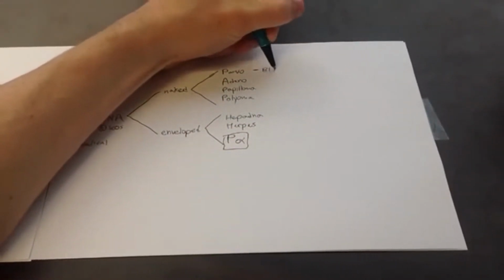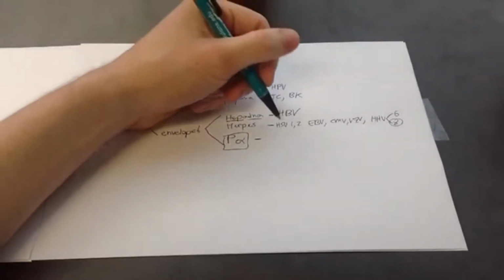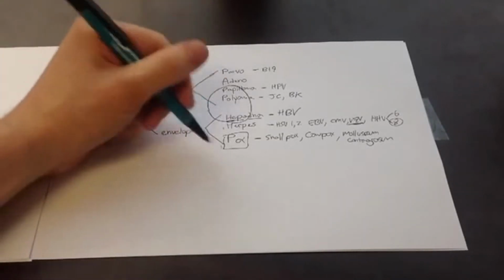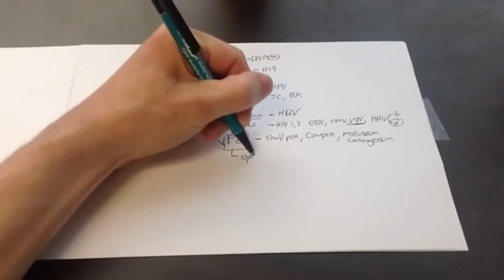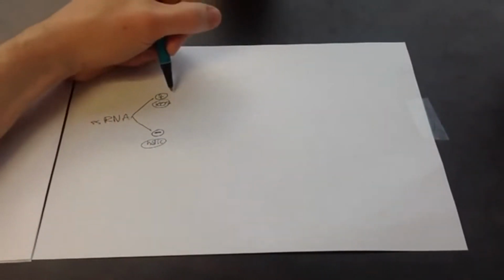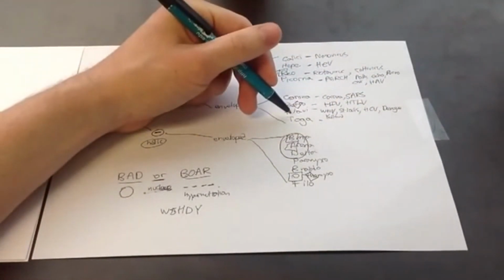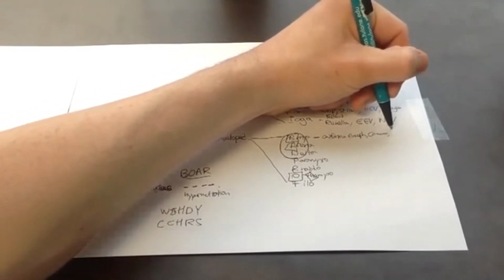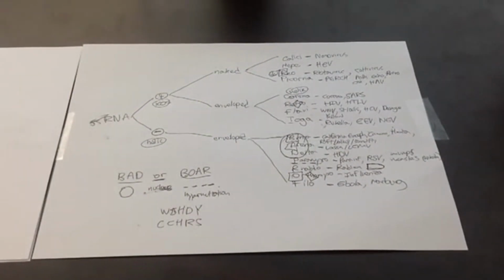All about virus 2017 || dr nilay shinde || virus mnemonic ||medical diaries ||Usmle neet Plab fmge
Support and share

This video will help to remember
Classification of virus
DNA Vs rna
Geometry of virus
Mnemonic for medical student
Usmle
Fmge
Neet
Dnb
Plab

Virus classifications
Must know